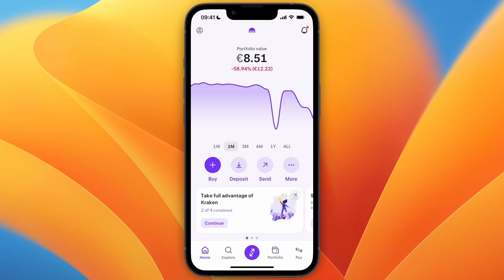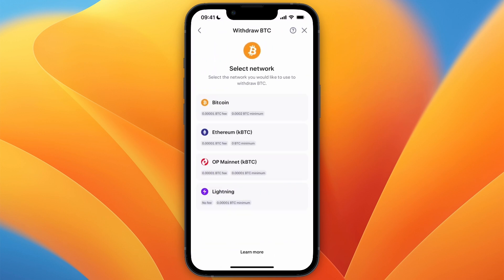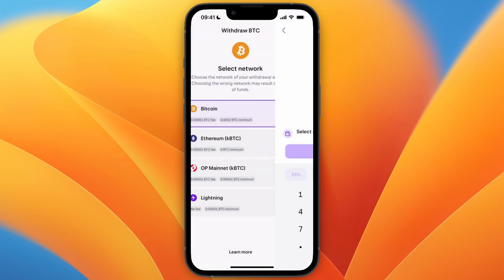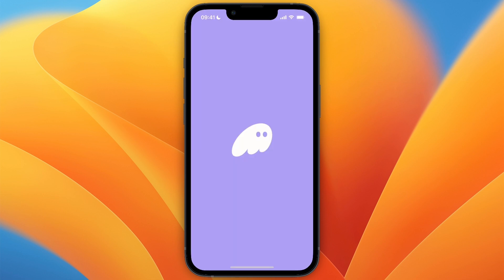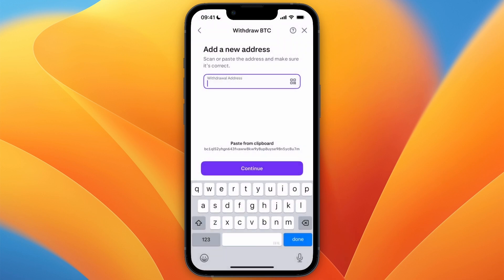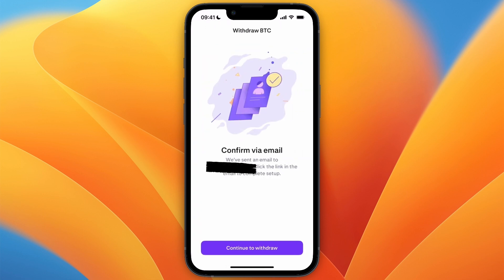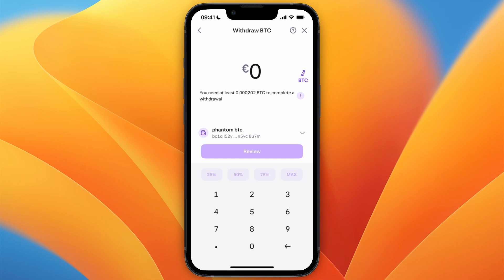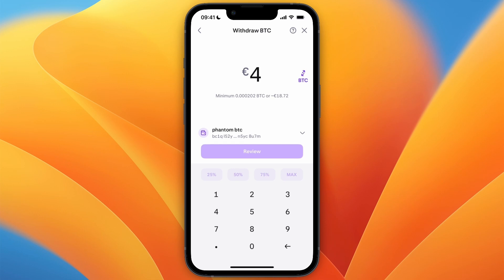How To Transfer Bitcoin From Kraken App To Another Wallet (2026)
In this video I'll show you How To Transfer Bitcoin From Kraken App To Another Wallet.